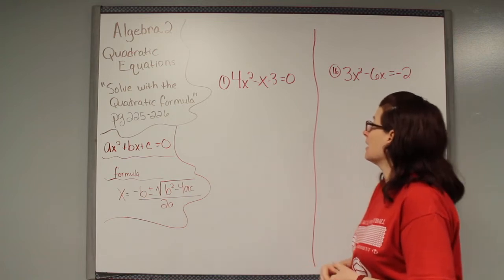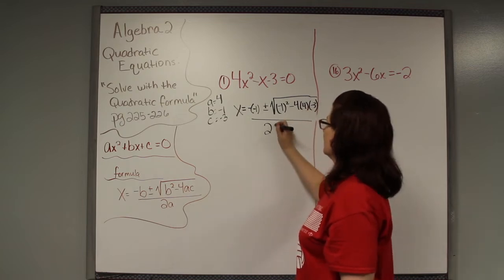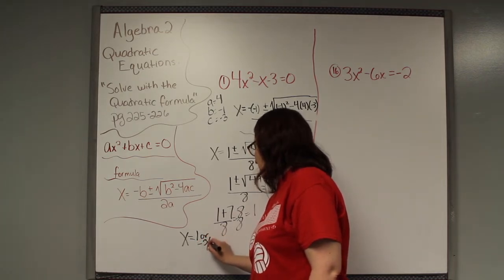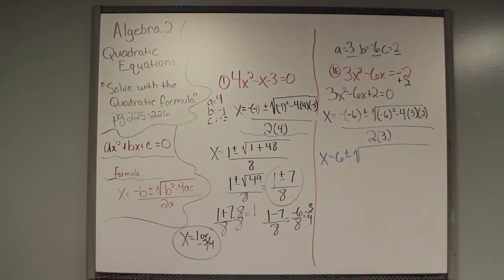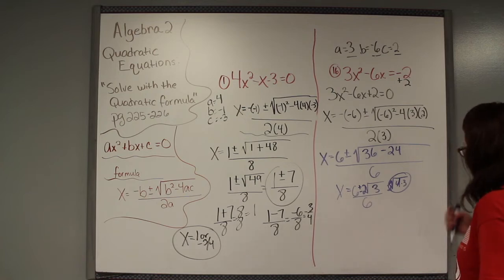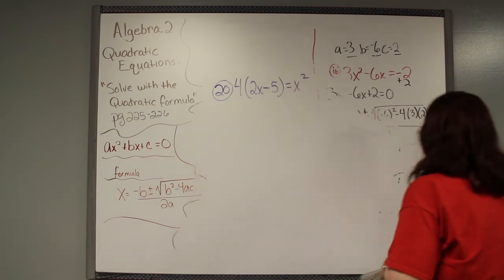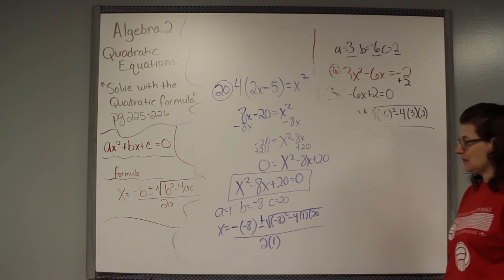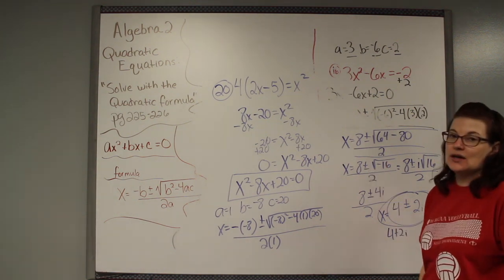Algebra 2 Quadratics "solving with quadratic formula"